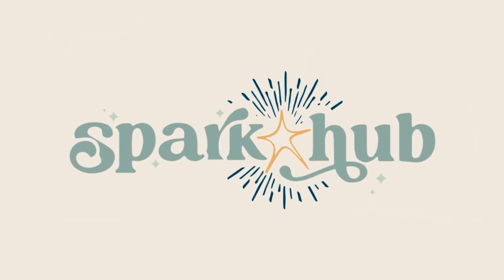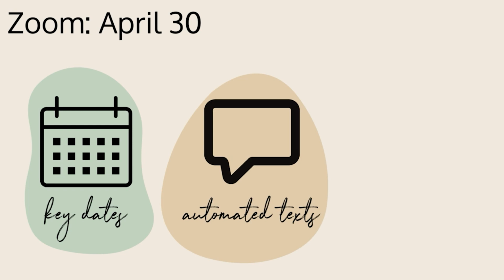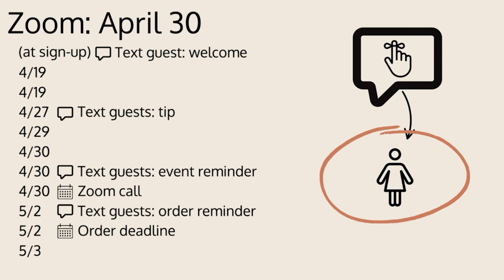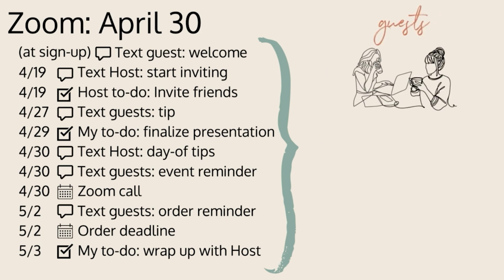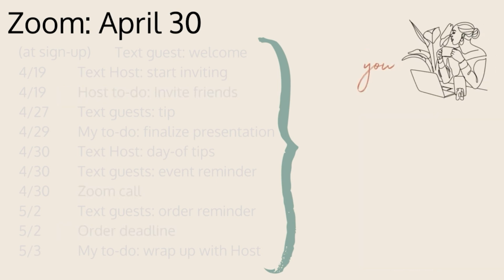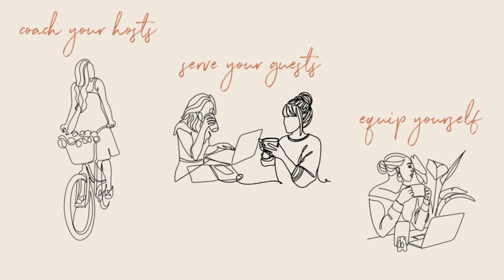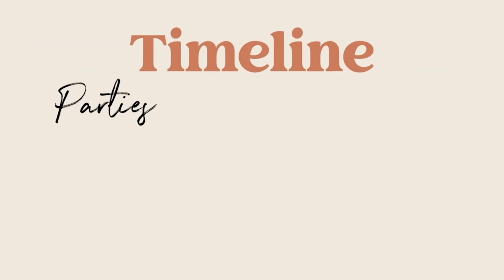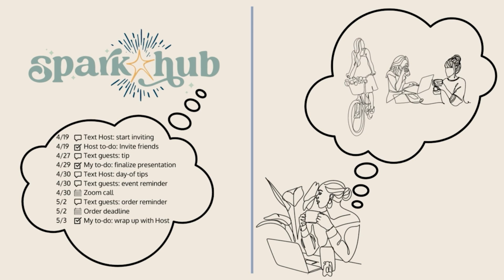Sparkhub's Event Timeline